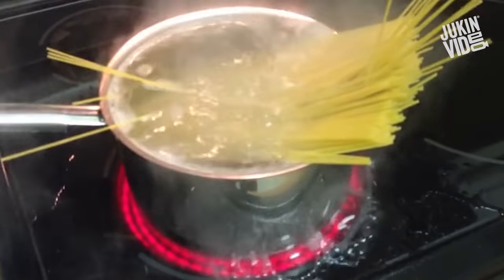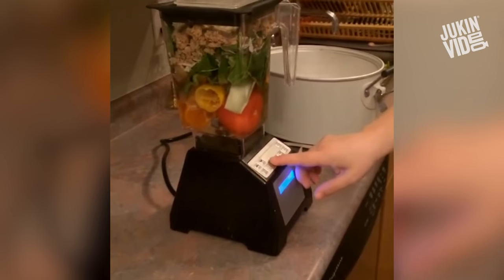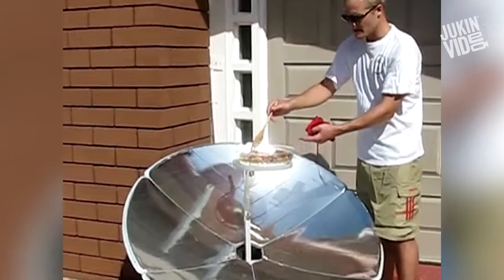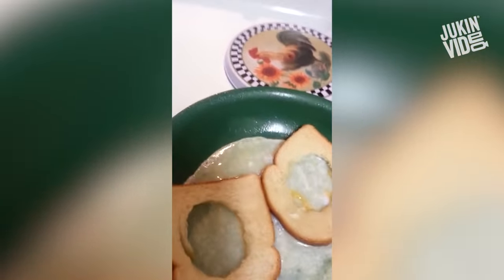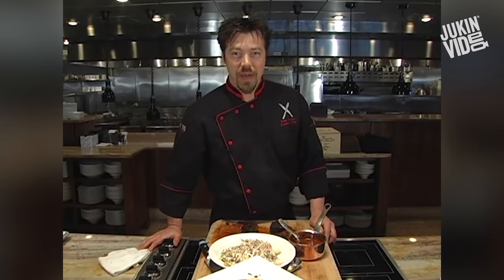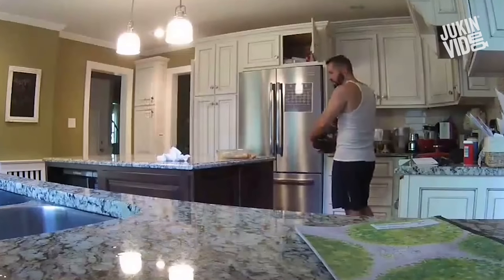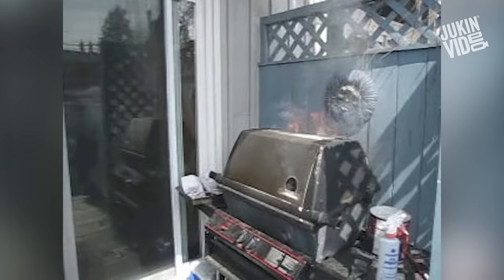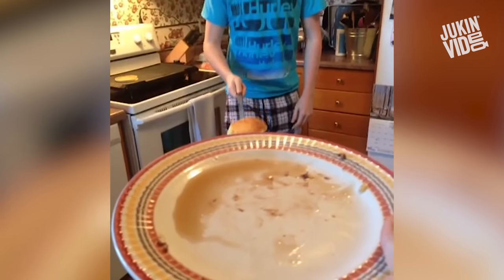Cooking Disasters from the JukinVideo Vault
Cooking is difficult, but these people truly have no idea what they are doing in a kitchen.  Forgetting to close the blender, starting a barbecue fire, not knowing how to cook spaghetti and many more fails in this compilation of cooking disaster videos!

JukinVideo is the leading viral video community channel dedicated to showcasing the hottest UGC videos from across the web. We love videos and find the best ones to share with you here, from fail videos to ice bucket challenges, and soccer tricks to a baby reacting to Katy Perry's Dark Horse.  The JukinVideo team scours the web 24/7 to find the latest trends and hottest videos.

To license any of the videos shown on JukinVideo, visit Jukin Media